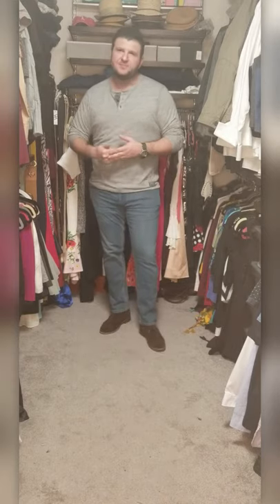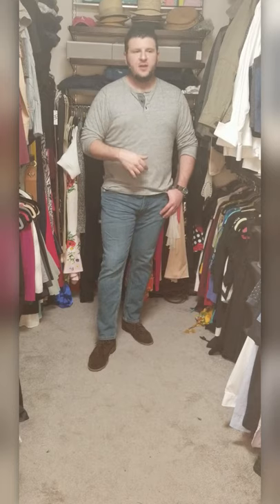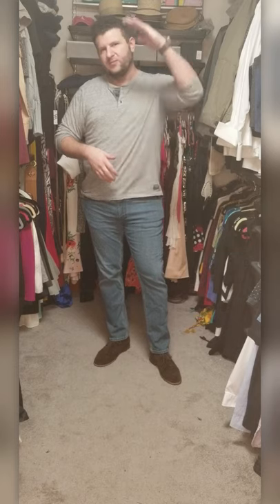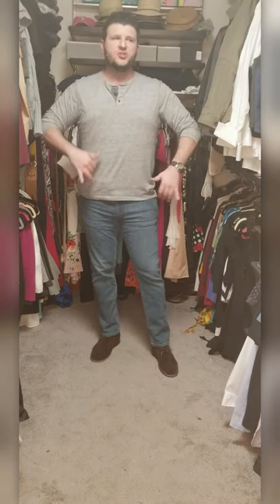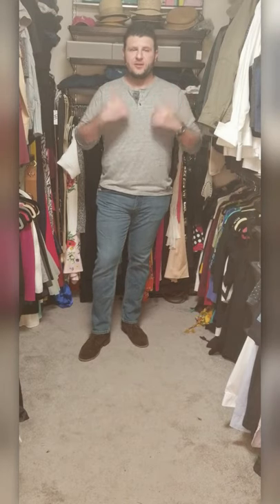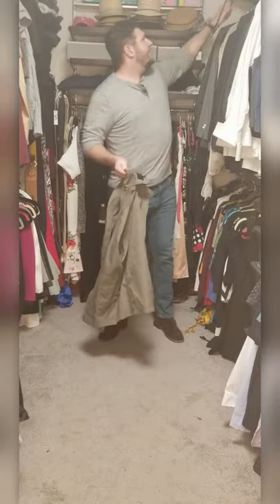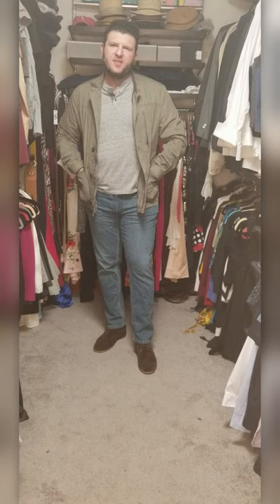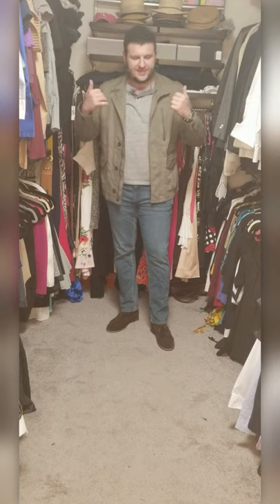Being Basic: Stylist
Lots of folks have told me that they don't wear suits much anymore, and wonder how relevant my material is for them. So with Being Basic: Stylist, I wanted to show how Dressing Intentionally applies whether you're in jeans & a t-shirt, or dolled up for a night out on the town.

I also show you how I have my defensive tools set up in these various ensembles.

My Gear:
POM OC
ASP Street Defender
Street Defender Refills
Street Defender Testers
Slide Belt Black
Slide Belt Brown
Slide Belt Walnut
Smart Carry Small
RCS Pocket Shield

Hope you find this helpful! Stay safe and have a great week.